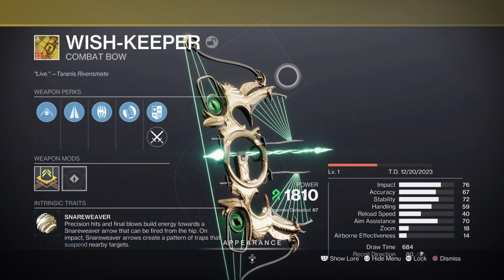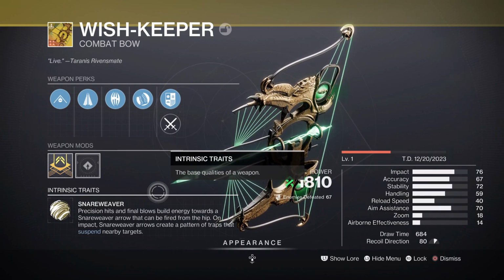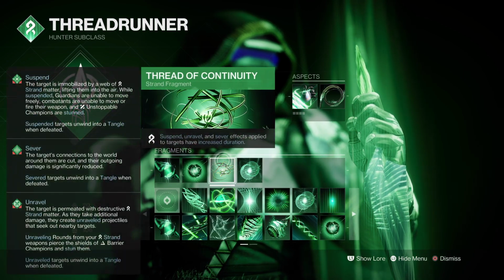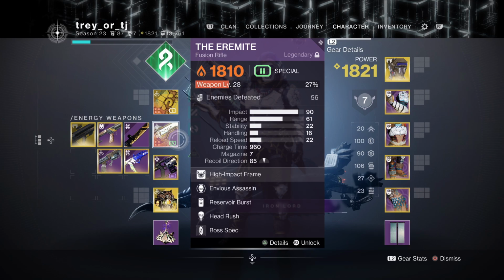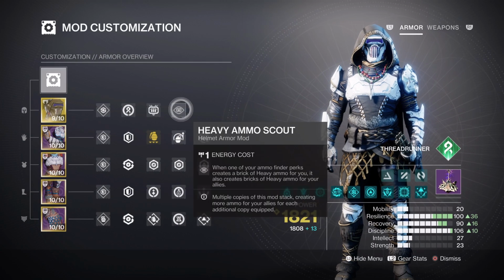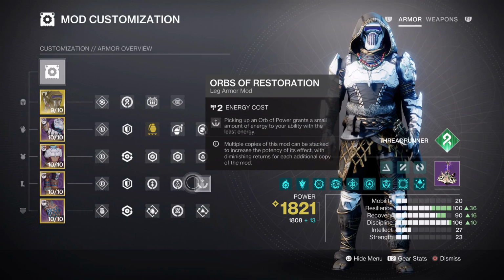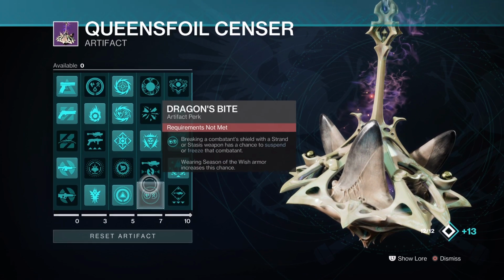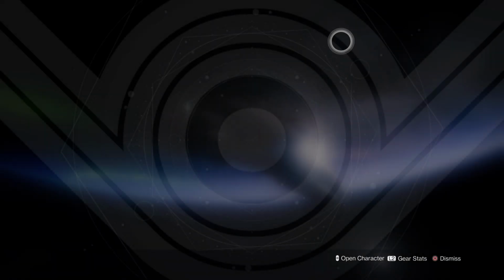The Best Hunter Build for the New Wish Keeper Exotic Bow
In this video we pair the new exotic bow with foretracer for a mix of damage and functionality.